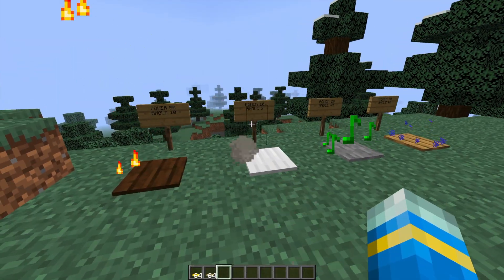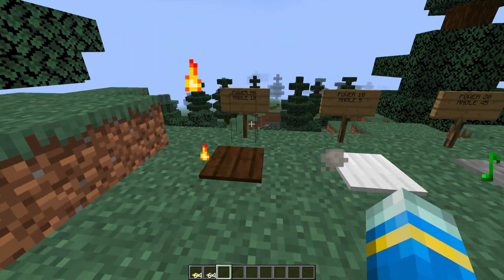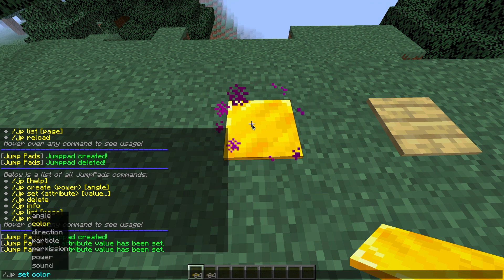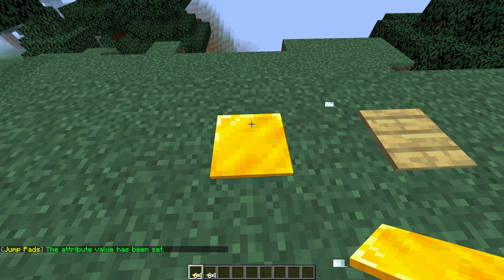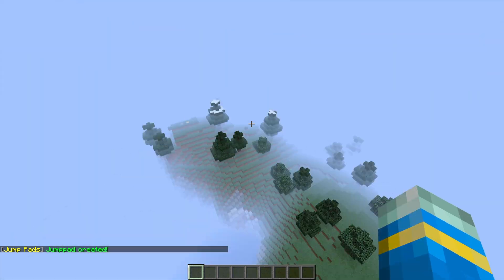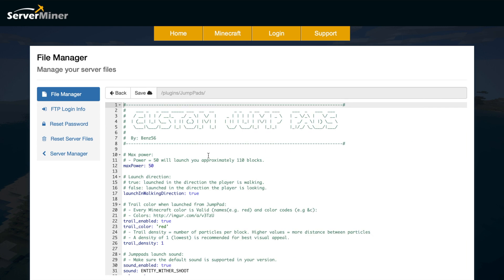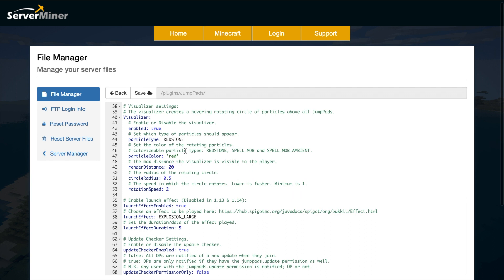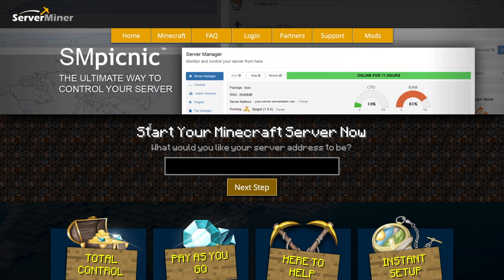Create awesome jump pads in Minecraft with Customs Jump Pads Plugin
This tutorial will show you how to use the. custom jump pads plugin to create awesome customisable jump pads with particle effects!

Error with a plugin? The best course of action is to:
1. Make sure you have the latest spigot version and plugin version
2. Check console for any errors
3. Contact the developer on spigot/discord
4. Alternatively try an older plugin version